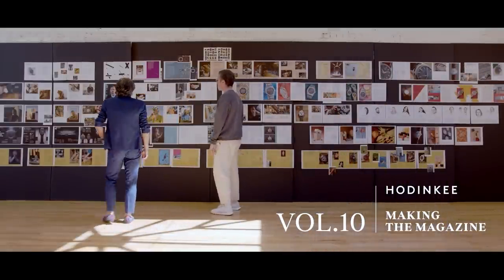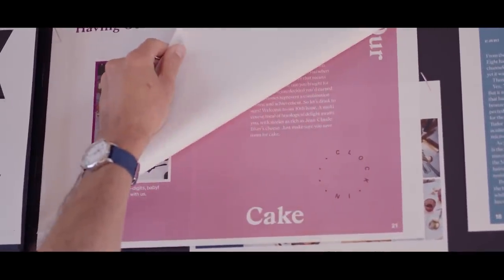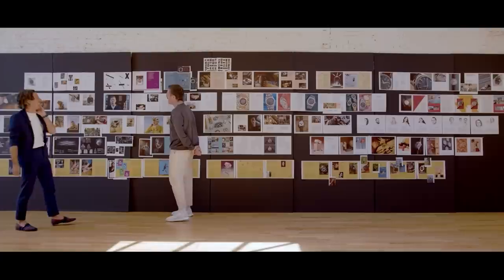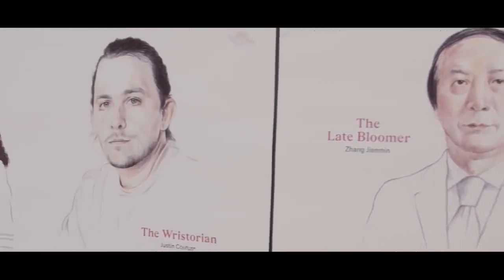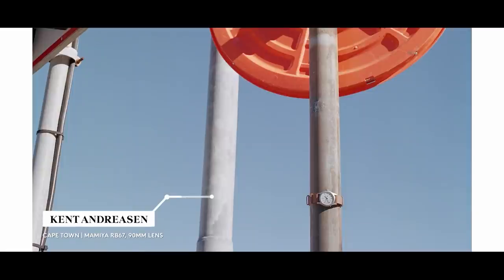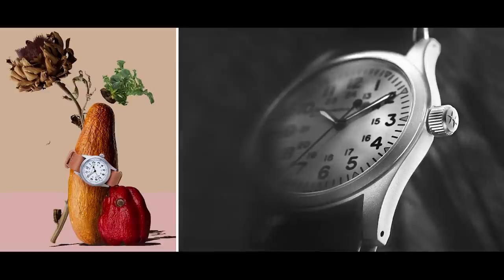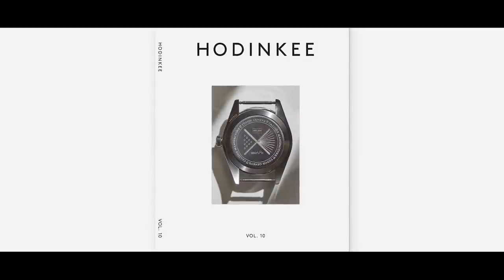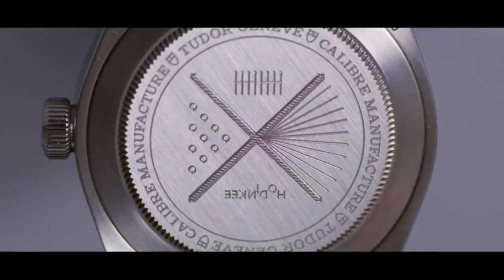Inside The Design: How We Made HODINKEE Magazine, Volume 10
This 11-minute documentary offers a rare look inside HODINKEE's creative process. Nick Marino and Mike Renaud, the gents atop the masthead, walk through the decisions they made – including the one to make a cake shaped like a Cartier Tank – and reveal some alternate takes that didn't survive the final edit.